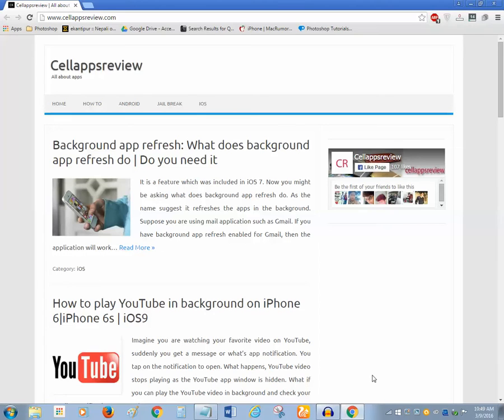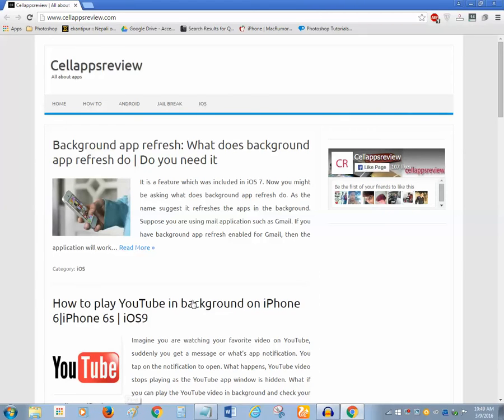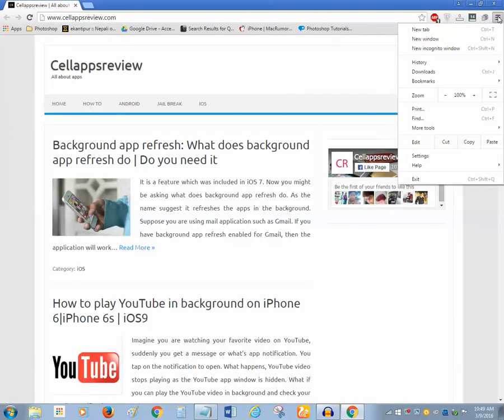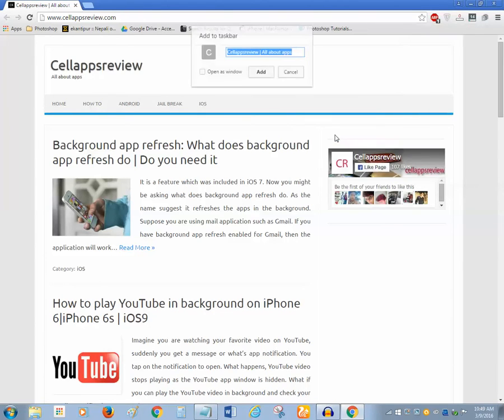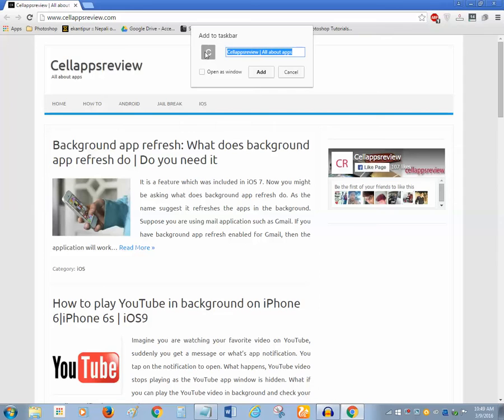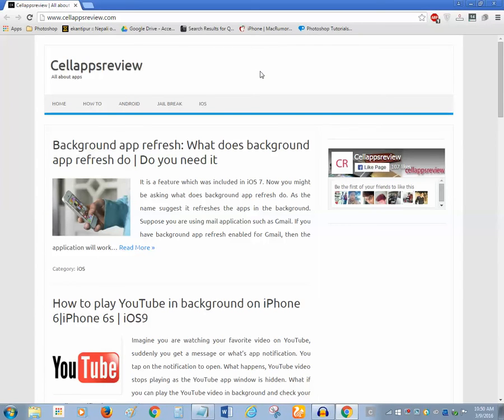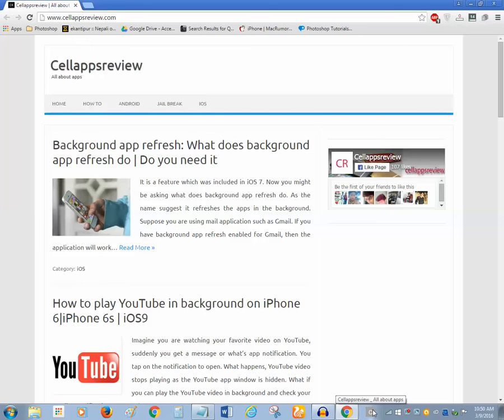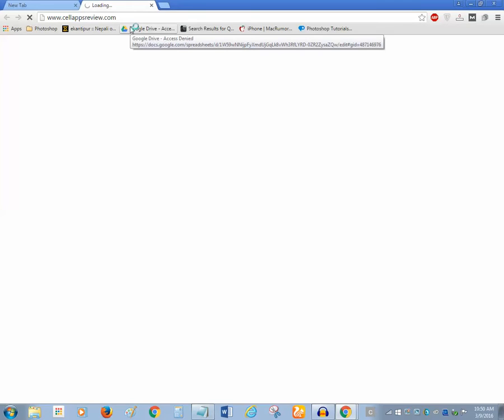How to pin a website to taskbar using Google Chrome | Tips & Tricks | Free Tips by Kundanstech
How to Tutorials on Technology, gadgets, iPhone, iPad, computers for personal use.

You will find tutorials which will help you to use your computer, mobile phones, iPad and other gadgets which you use for personal use or at office.

In this video you will see how to pin a website to the taskbar as an icon so that you can open it by clicking it.

How to pin a website to taskbar using Google Chrome | Tips & Tricks | Free technology tutorials by kundanstech